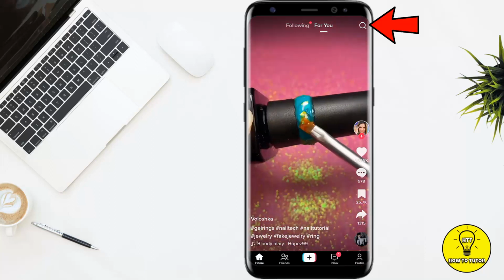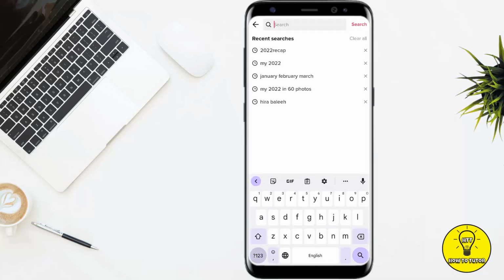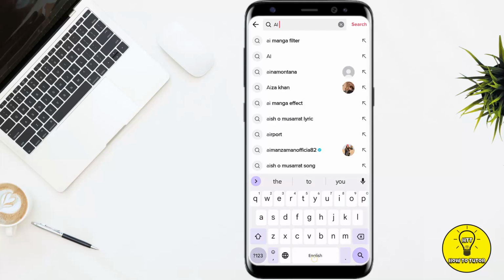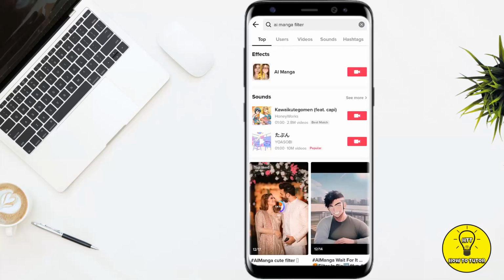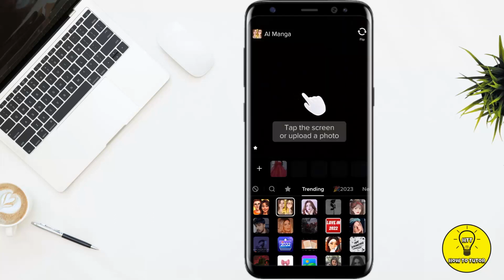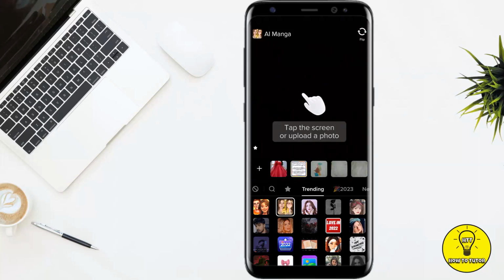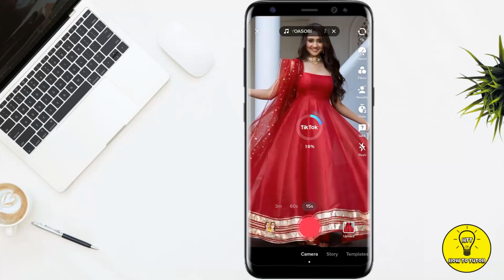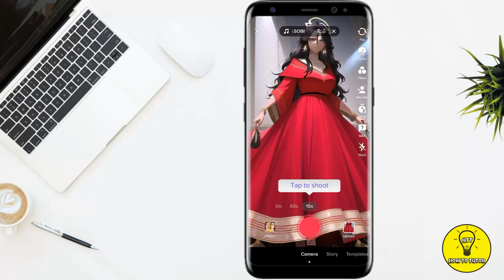How To Get Al Manga Filter Trend On TikTok Without CAPCUT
In this video we will teach you "How To Get Al Manga Filter Trend On TikTok Without CAPCUT"

You can also search this video via:

- how to get new ai manga filter on tiktok
- how to use ai manga filter on tiktok